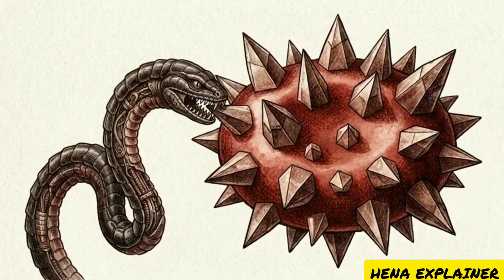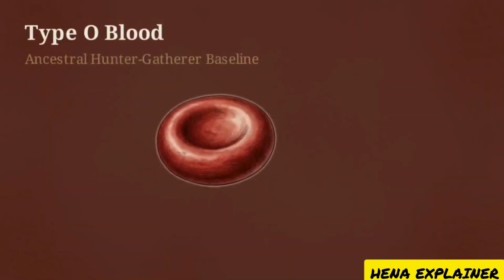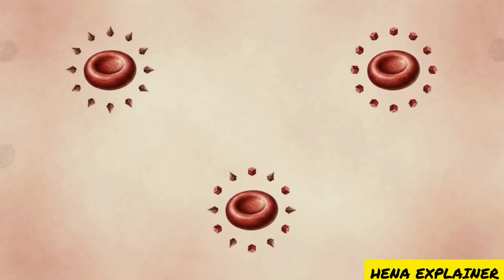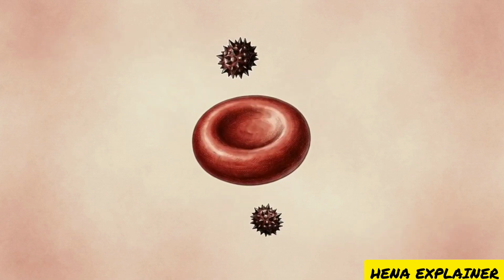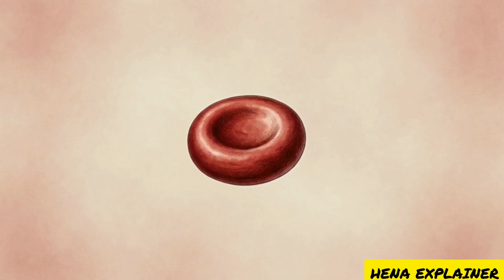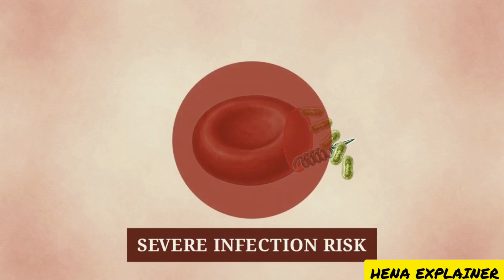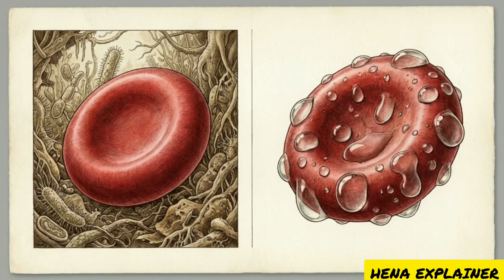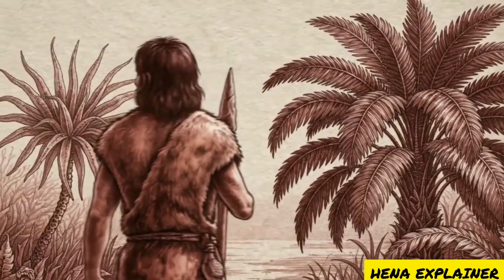Every Hidden Advantage of Your BloodType Explained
Every Hidden Advantage of Your Blood

Type Explained
Every Hidden Advantage of Your Blood Type Explained (O+, A+, B+, AB+, O-, A-, B-, AB-)
What if your blood type is more than just a medical label? 🩸
In this video, we break down the hidden advantages, risks, and evolutionary secrets behind all 8 major blood types: O+, A+, B+, AB+, O-, A-, B-, and AB-. From universal donors like O negative to universal recipients like AB positive, your blood carries a story shaped by thousands of years of human survival.
Discover how blood types influence:
🧬 Disease resistance (malaria, infections, viruses)
❤️ Clotting and heart health risks
🌍 Human evolution and migration patterns
🏥 Blood transfusion compatibility
⚠️ Hidden strengths and vulnerabilities
Learn why O+ dominates globally, why AB- is extremely rare, and how each blood group plays a critical role in modern medicine.
Whether you're curious about your own blood type or want to understand how biology shaped humanity, this video will change how you see your blood forever.